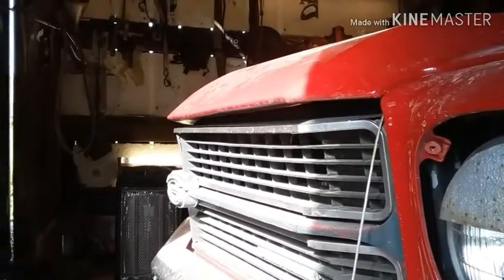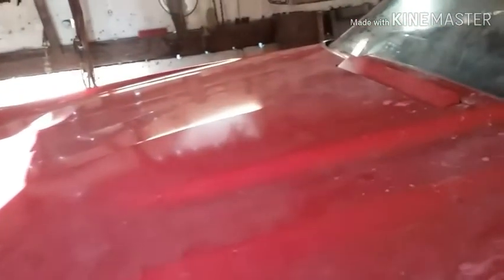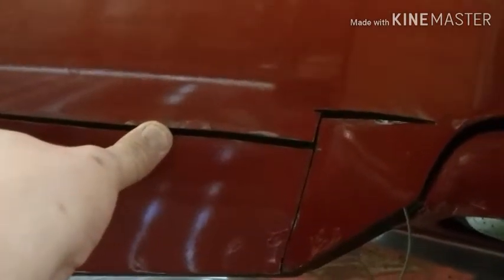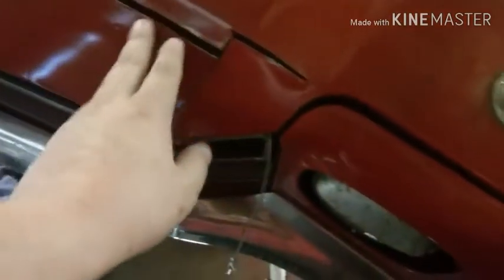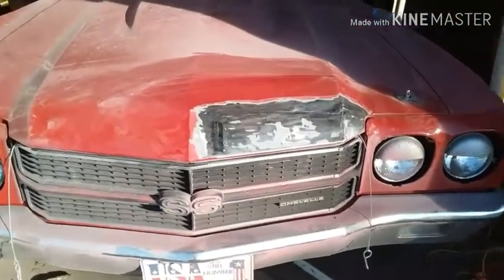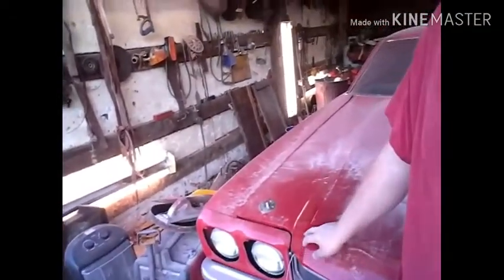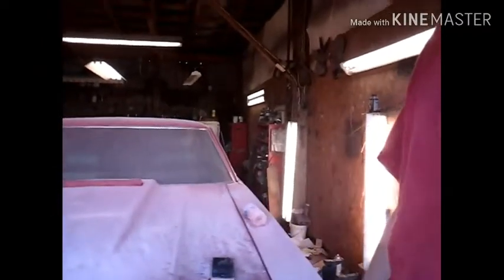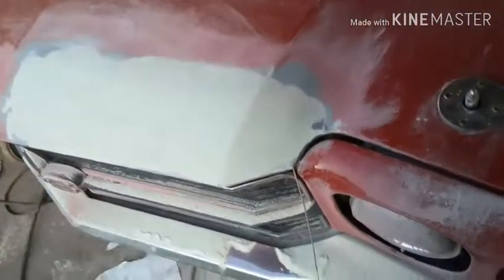70 chevelle (adjusting) my hood alignment problem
Reworked the nose of the hood